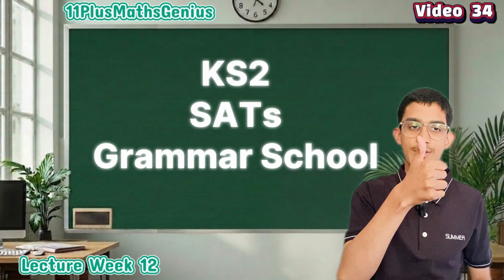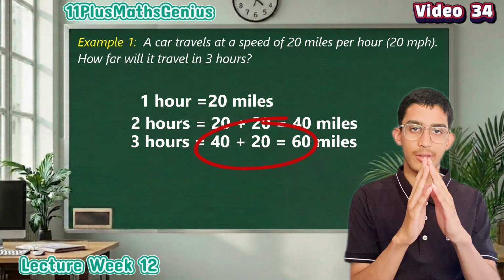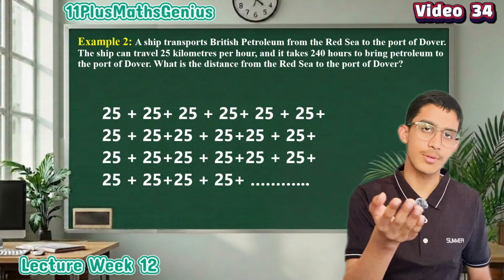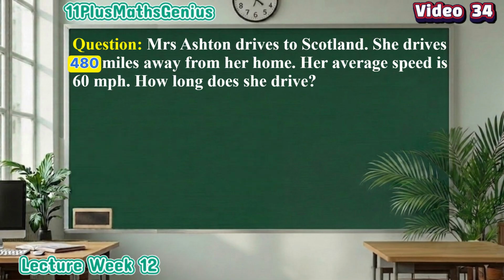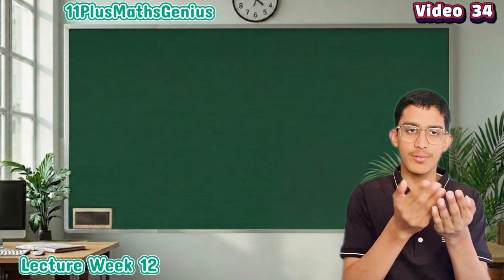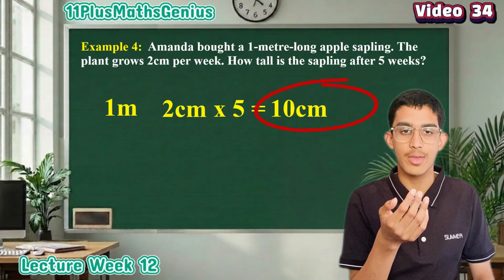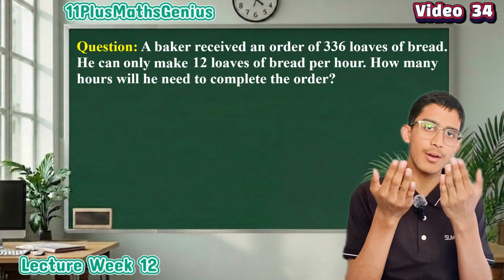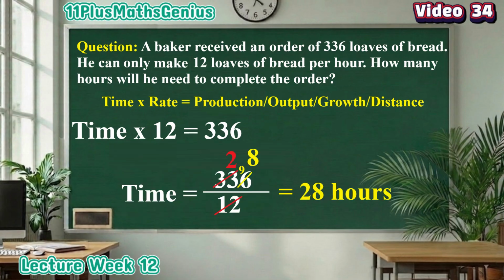34 W12 Lecture Finding the Rates with 11 Plus Maths Grammar School Year7 Admission test SATs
Video 34. Week-12 Lecture:  Finding the rates with multiplication and division. Helpful for both UK and international students in English-medium (or Cambridge) education.

11 Plus Maths for Grammar School year 7 admission tests in England SATs.
International students (in English-medium education) can compare their learning with that in England up to Year 6 with us. If you have a plan for IGCSE maths, develop your skills from an early stage. It will be a great help in your IGCSE/GCSE preparation in future.

Know step by step the learning topics, best tips, and tricks to solve challenging questions in your Grammar School tests. Join our 11 Plus Maths programme for Grammar School tests in England, Year 7 admission, SATs, and SET.

Weekly video 3: At the end of the week, we will upload a fun video, magic, or quiz or exam tips to refresh your mind. I am confident that if you follow us every week, you will be amazed by the boost to your confidence on exam day.
We have designed lectures in accordance with the guidelines of the Mathematics Programmes of Study: Key Stages 1 and 2 National Curriculum in England (September 2013), published by the Department for Education. This will eliminate any unnecessary or irrelevant learning and boost exam preparation well ahead. Let's see the topics and our lecture content briefly.

1. Number – number and place value
2. Number – addition and subtraction, multiplication and division
3. Number – fractions (including decimals and percentages)
4 Ratio and proportion and Algebra
5. Measurement
6. Geometry – properties of shapes, position and direction
7. Statistics
Course contents are designed by Md Nural Ahad